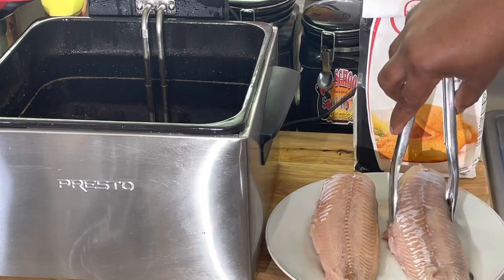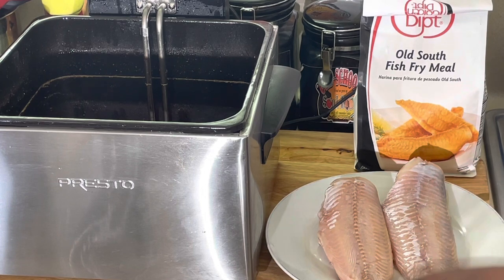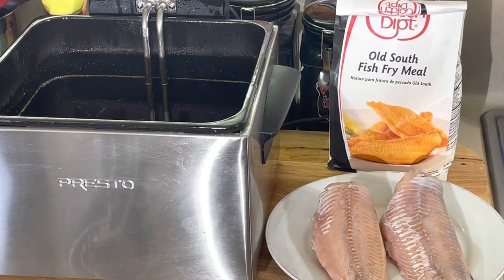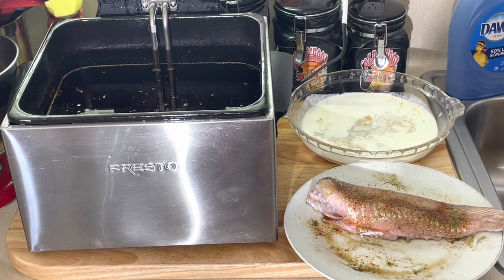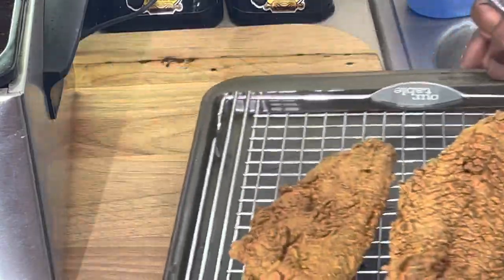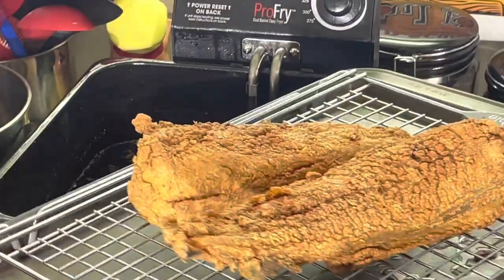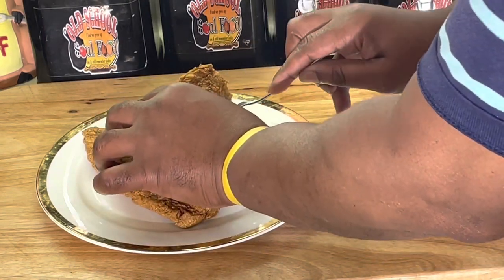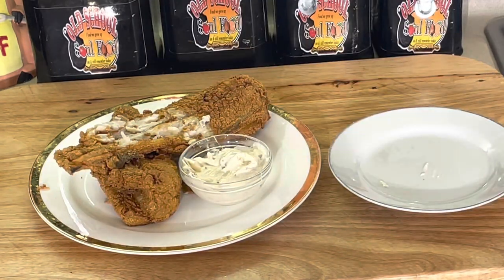THE WAY I GREW UP EATING CATFISH/OLD SCHOOL WHOLE FRIED CATFISH/T.G.I.F. FISH SEGMENT OF THE WEEK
OLD SCHOOL WHOLE FRIED CRISPY CATFISH

This is the way i grew up eating catfish as a kid
We didn't filet our fish,we ate it whole with the bone on it
This is very flavorful and easy to cook

RECIPE:
Whole fish
fish seasoning
bread whole fish and fry until l golden brown

MY MAILING ADDRESS IS:
23501 CINCO RANCH BLVD
SUITE H120
PMB  # 142
KATY,TEXAS 77494